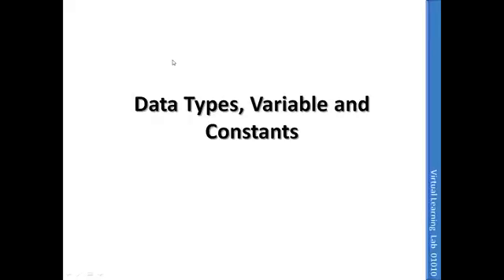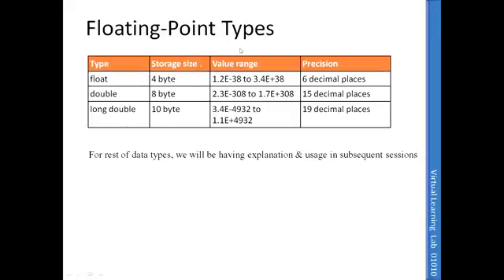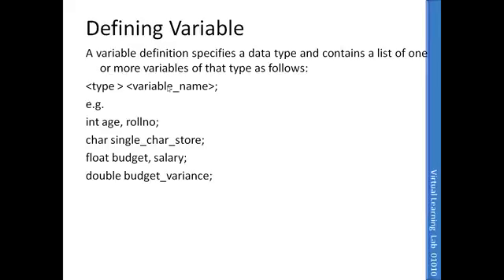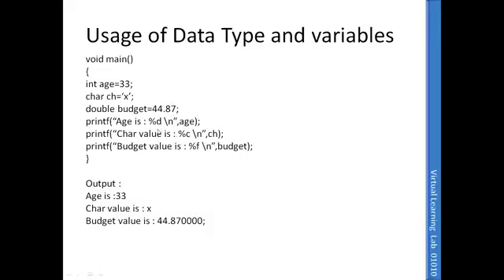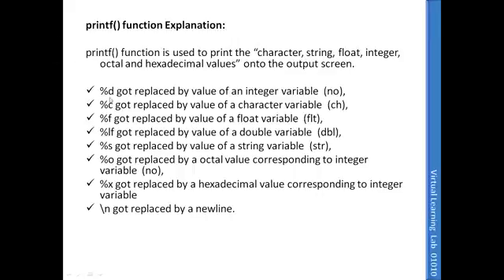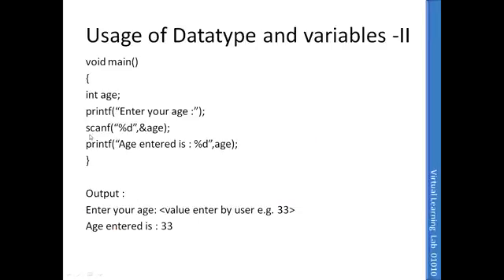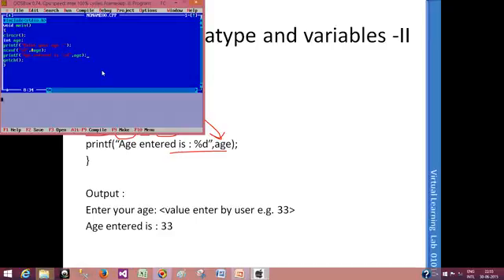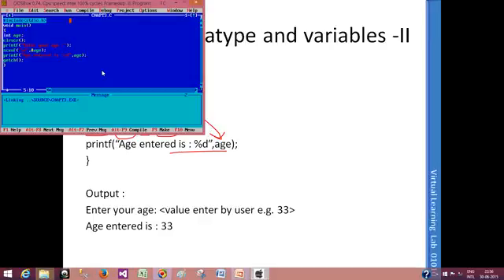Data Types, Variable & Constants - C Programming Language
This videos will help user to understand the fundamentals of Data Type & Variables declaration and usage in C Programming Langauge